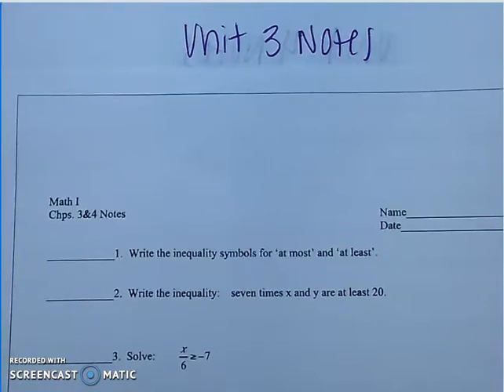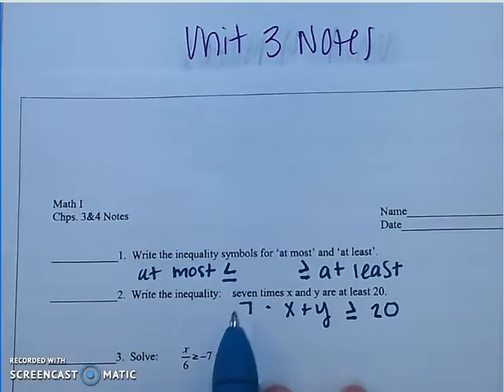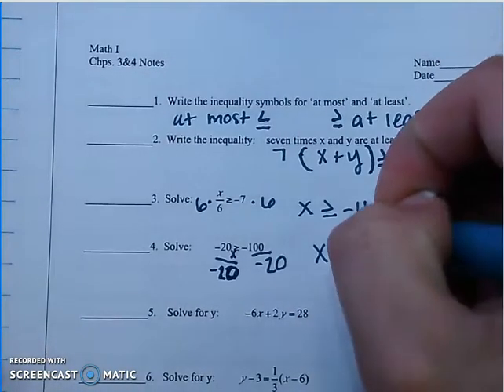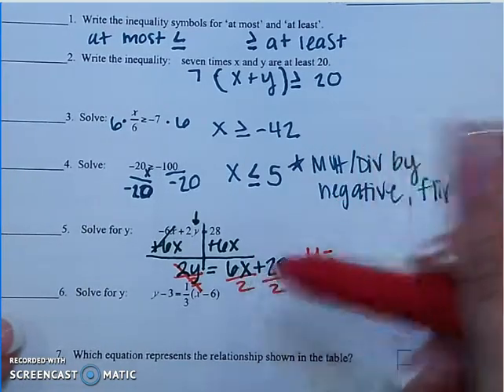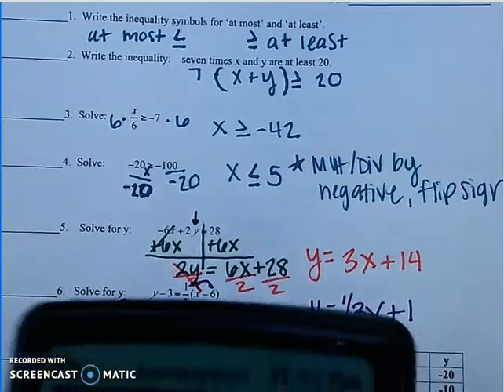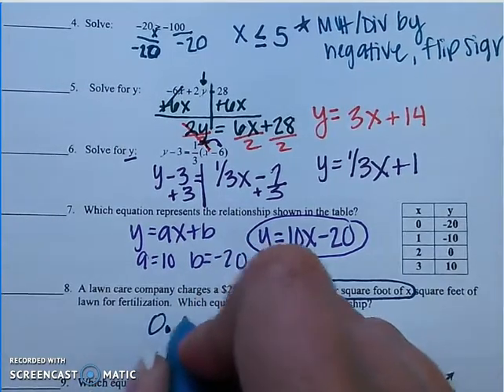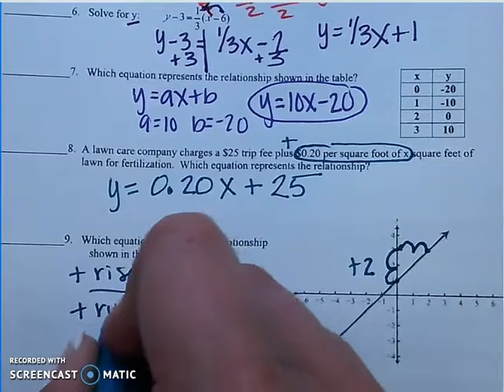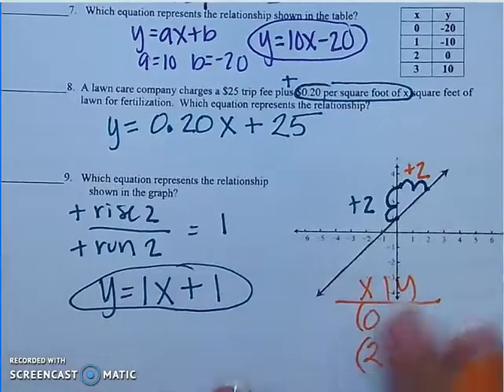Unit 3 Notes